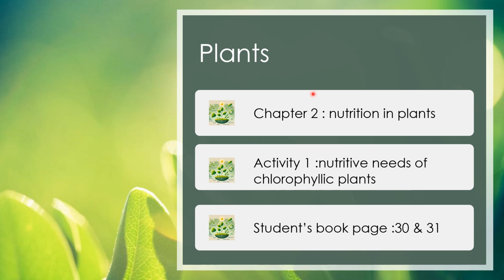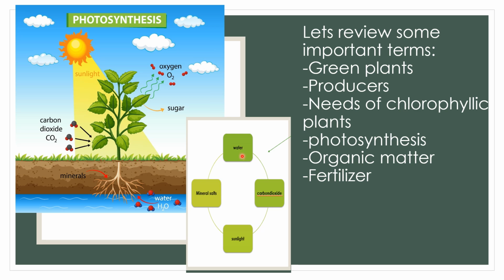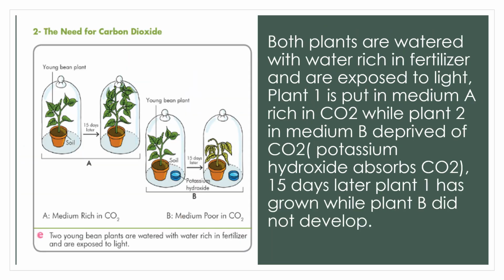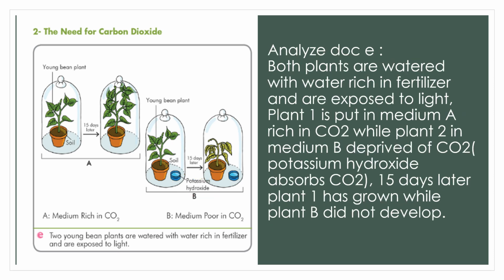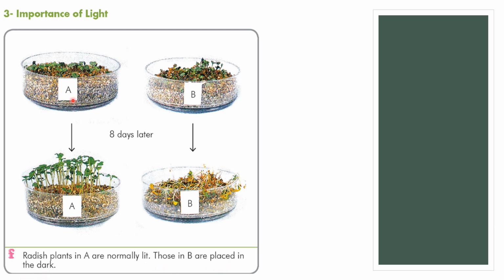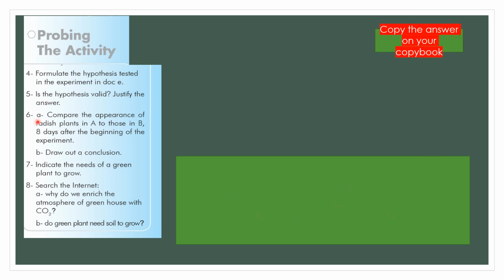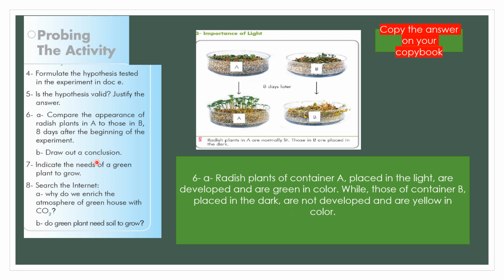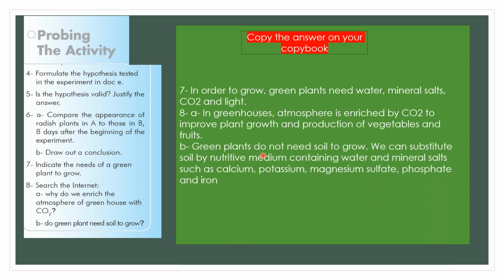nutritive needs of green plants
biology grade 7 chapter 2 activity 1